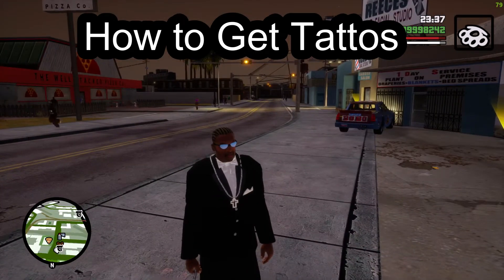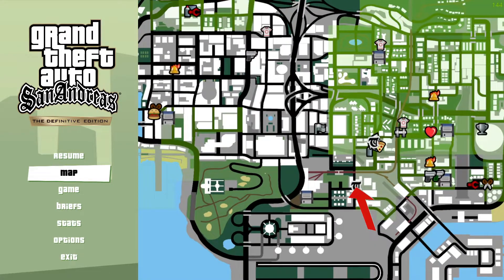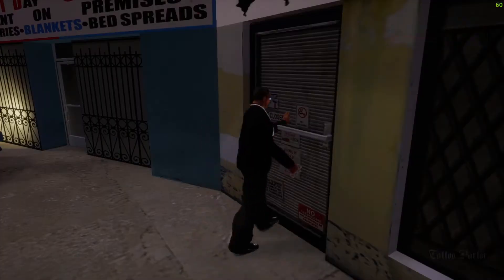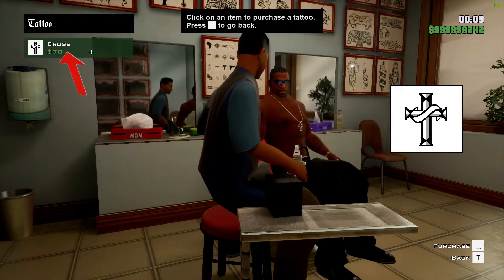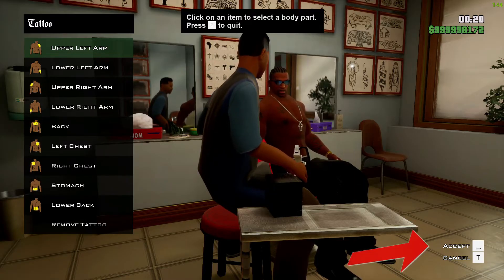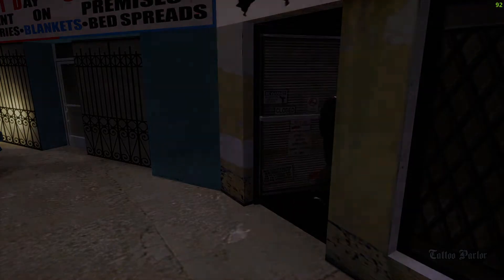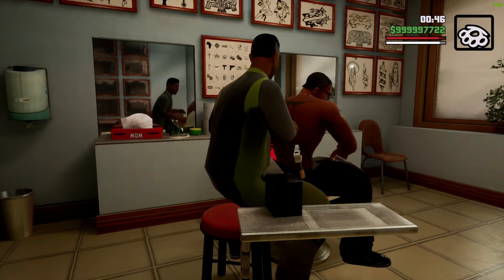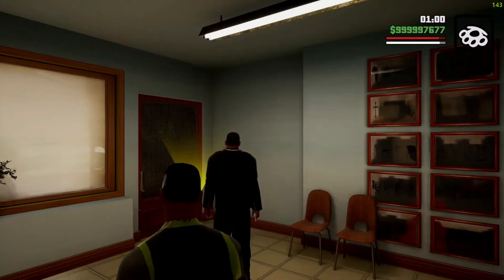How to Get Tattos in GTA San Andreas 2024?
Personalize your character by mastering the process of getting tattoos with this comprehensive guide n GTA San Andreas. Whether you're a seasoned player seeking to express your virtual identity or a newcomer eager to explore the diverse tattoo options, this guide ensures you seamlessly get tattoos in GTA San Andreas. Embrace the creativity, and let getting tattoos become your key to showcasing your unique style in the ever-evolving world of GTA San Andreas.